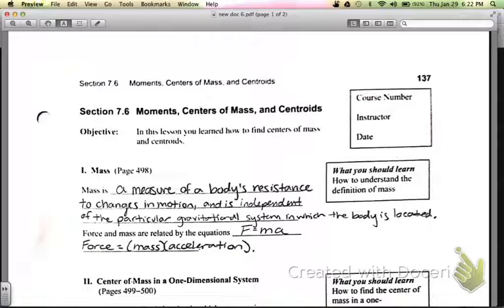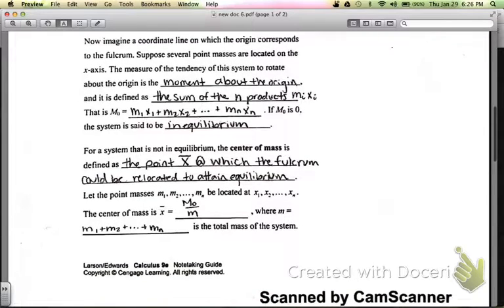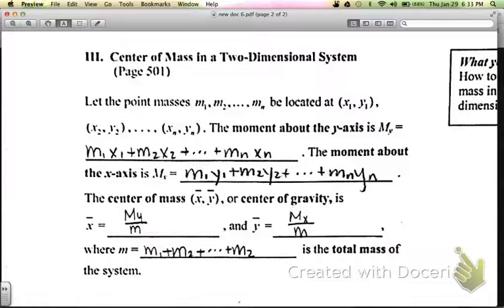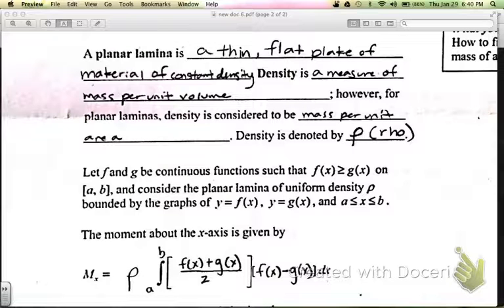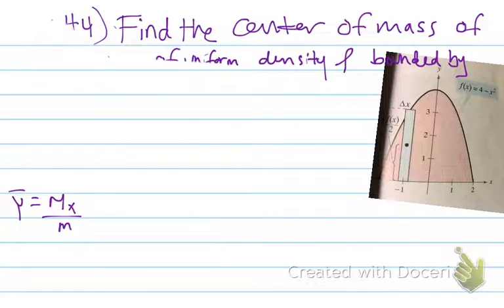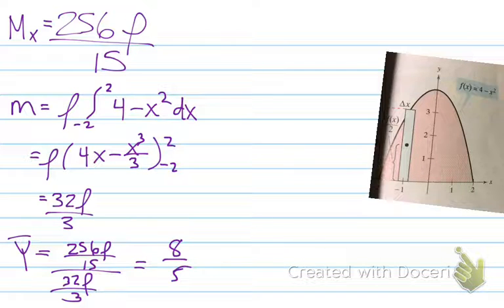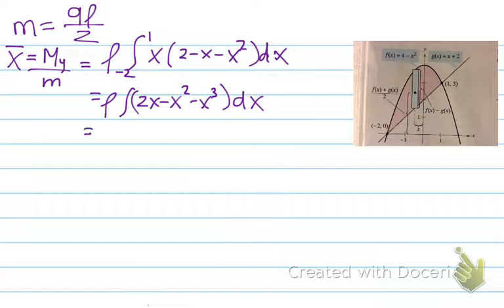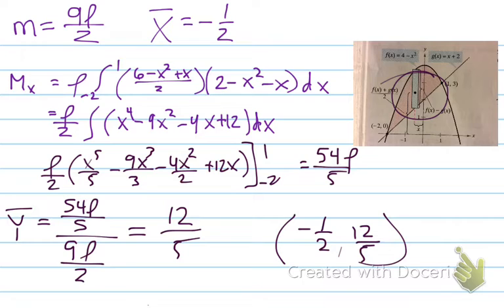6.6 Centers of Mass and Centroids